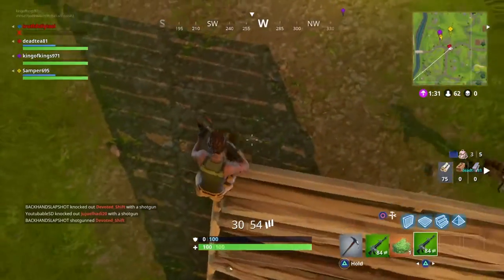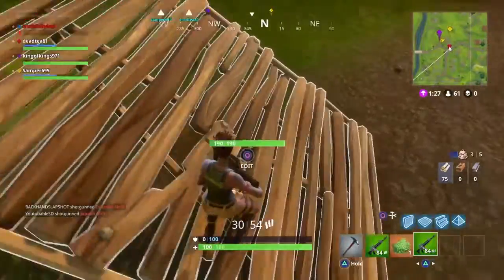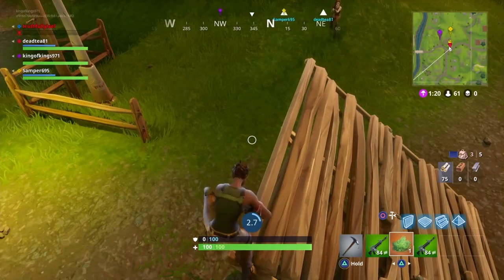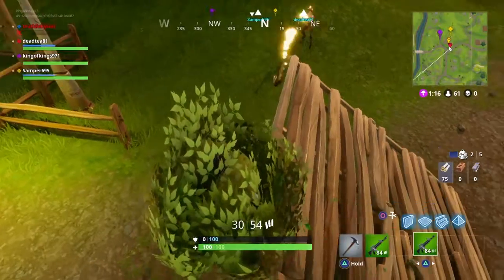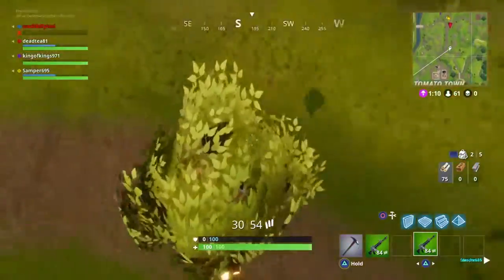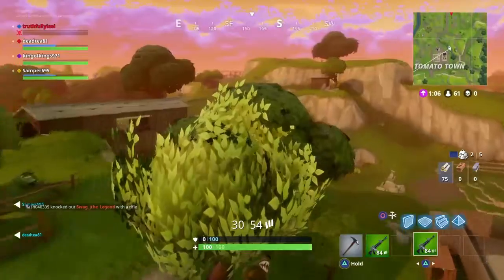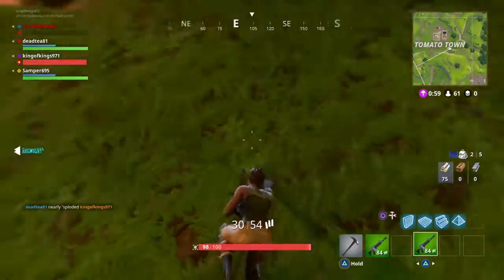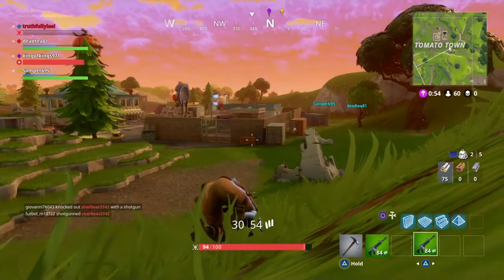Fortnight "NEW" *How to fly glitch very ' easy '